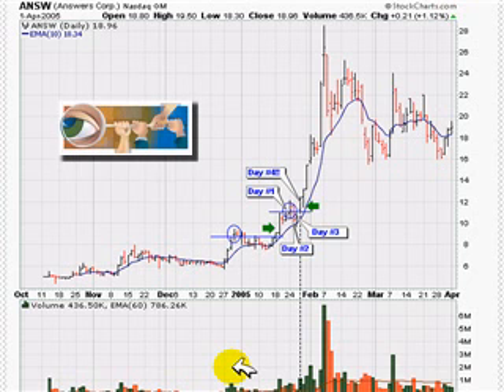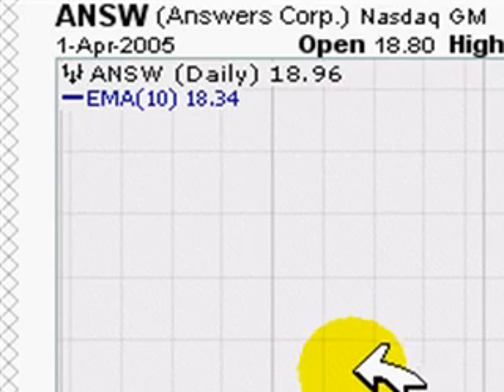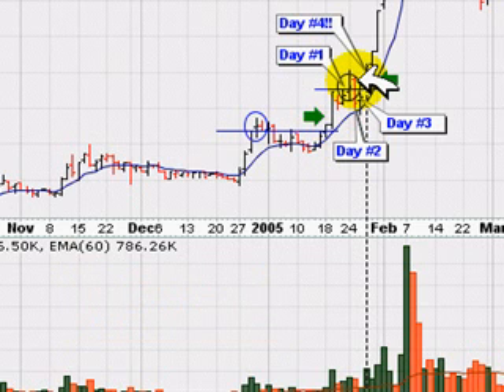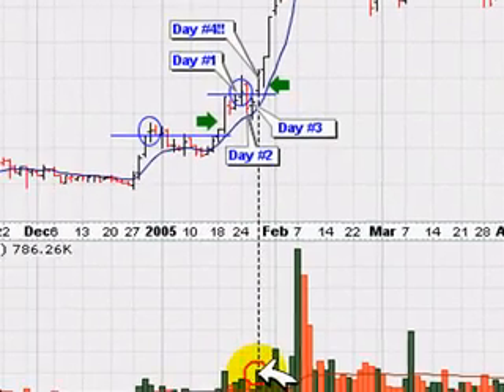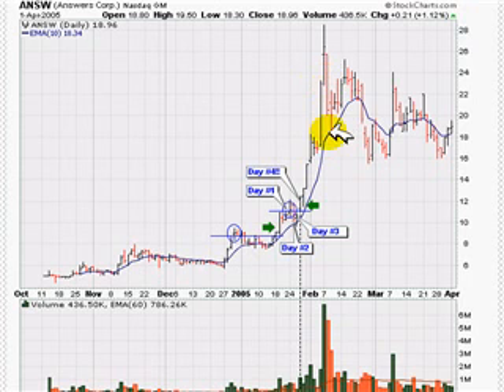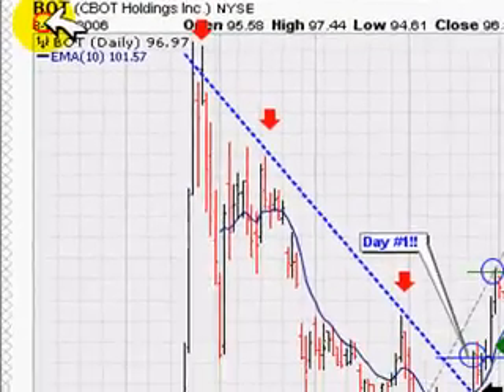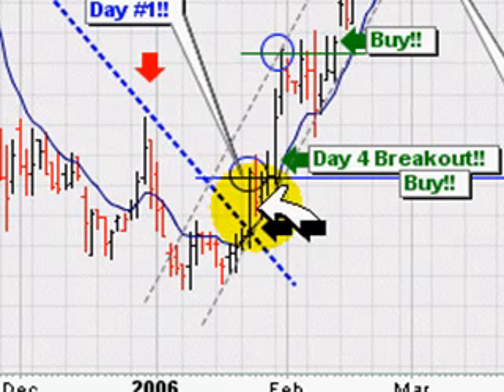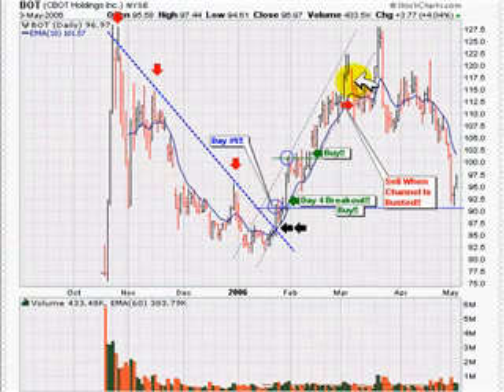HOW TO TIME HOT MOMENTUM STOCKS Daily Examples 5/6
HOW TO TIME HOT MOMENTUM STOCKS FOR QUICK PROFITS / AKA SWING TRADING AT ITS VERY BEST (seriously)!!

Technical analysis of stocks, stock picks, options, indexes, stock charts and the stock market. With focus on Stocks; Some things to consider when picking bottoms for oversold stocks...
Key words; investing, secret, wealth, online trading, NASDAQ, NYSE, AMEX, day trading, swing trading and money, On Balance Volume, Moving Averages, Bullish Divergence, Bearish Divergence, Falling Wedge, Rising Wedge, Relative Strength Index